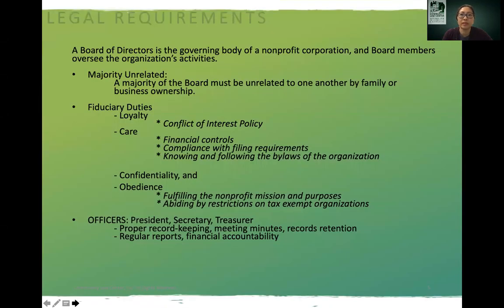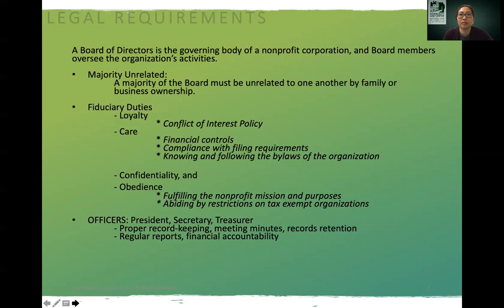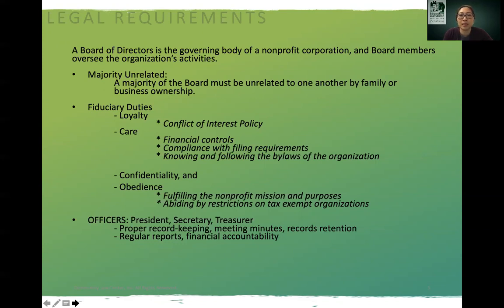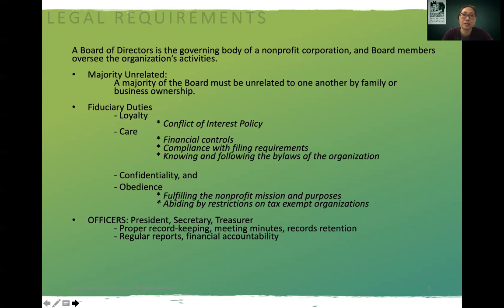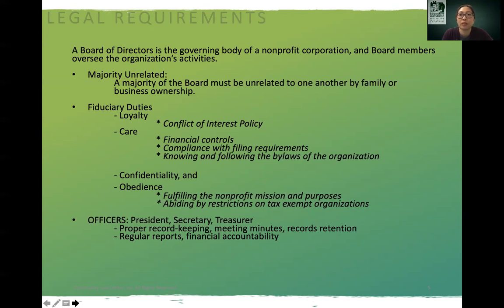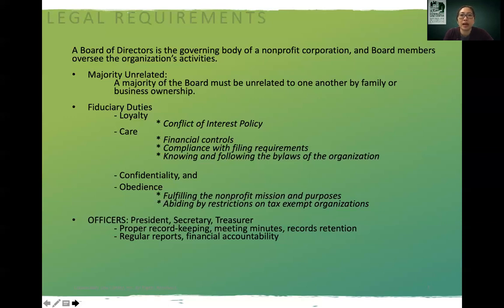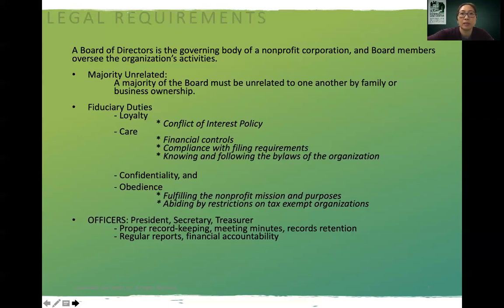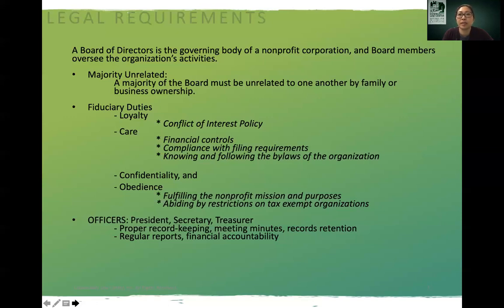Quick Tip: Basics for a Strong Board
Nonprofits, by law, are governed by a Board of Directors, not one individual. Does your Board understand its duties and responsibilities? This Quick Tip will give you an overview.

Community Law Center provides legal assistance for small nonprofits, neighborhood-led, and grassroots organizations in Maryland. You can learn more about us at our